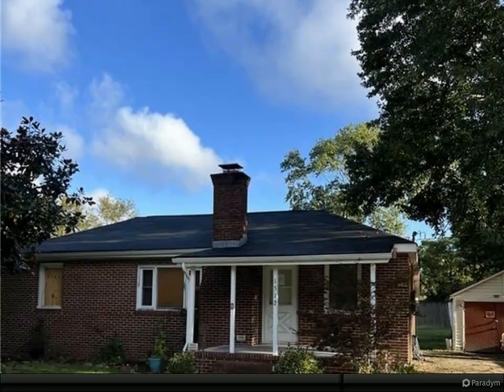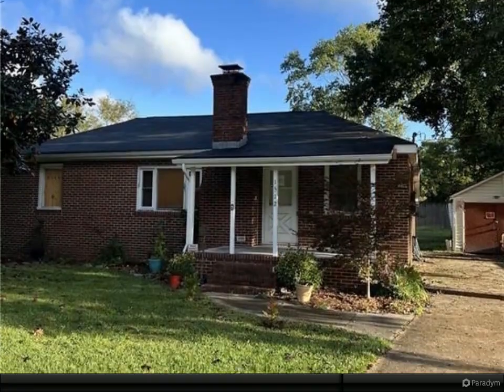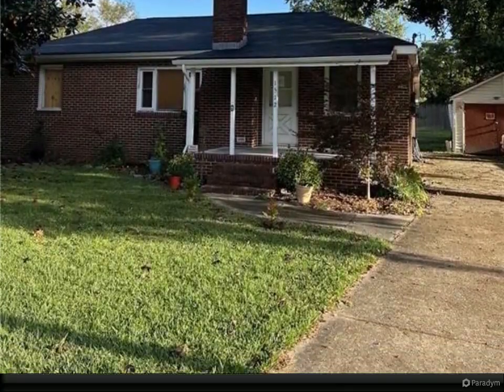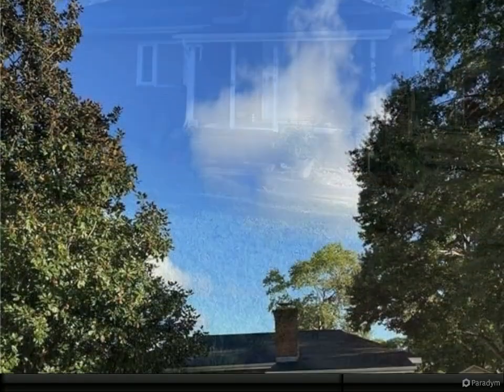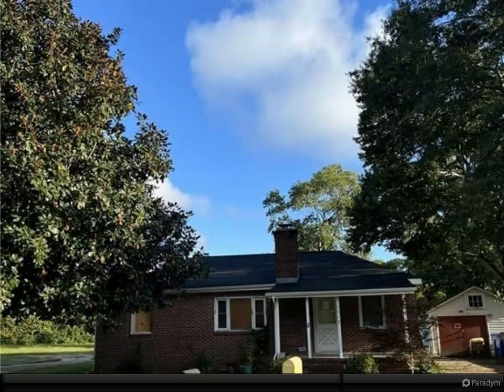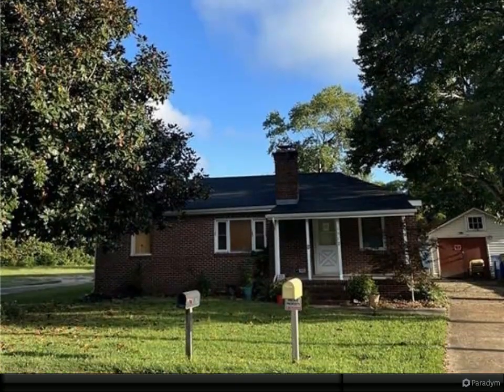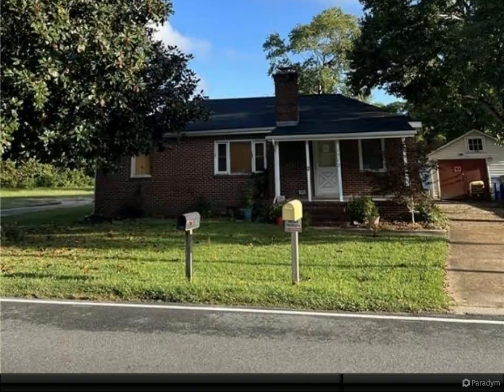Homes for Sale - 1512 Shell Road, Chesapeake, VA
2 full bath